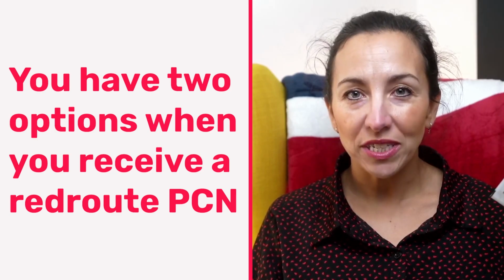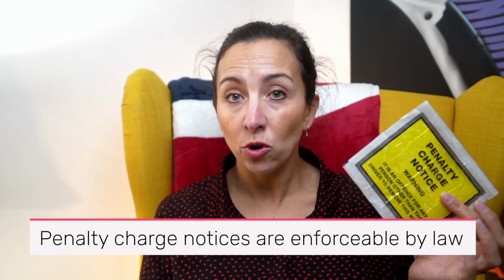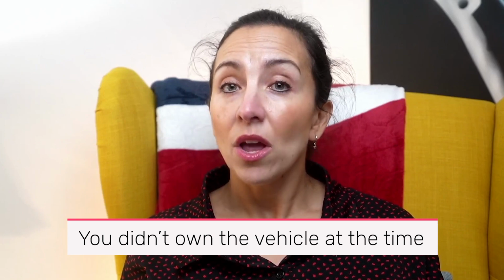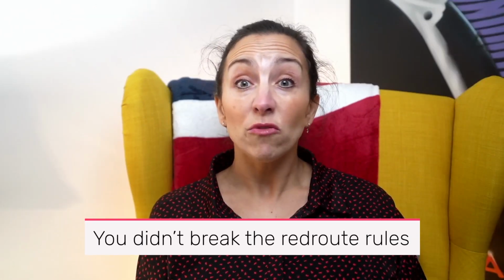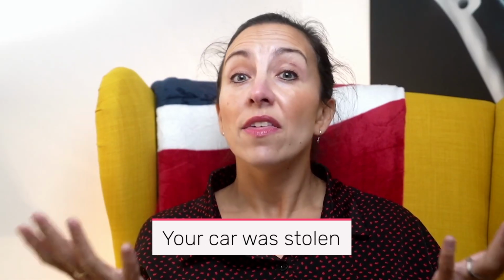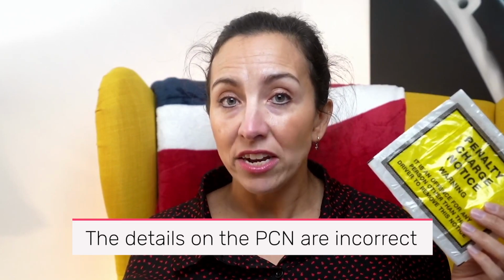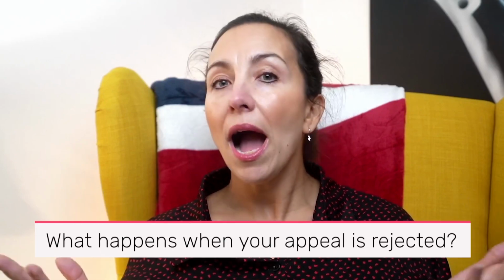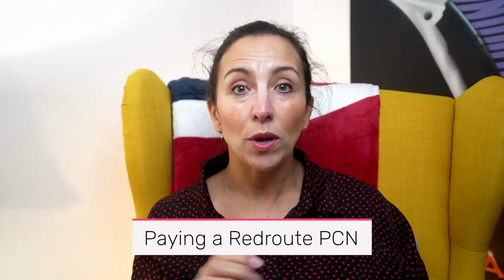Redroute PCN - Can you appeal?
People dealing with a parking ticket: JustAnswer helps you appeal it.

The information provided in this video is for editorial purposes only and not intended as financial advice. We've partnered with JustAnswer who can provide legal advice about your situation.